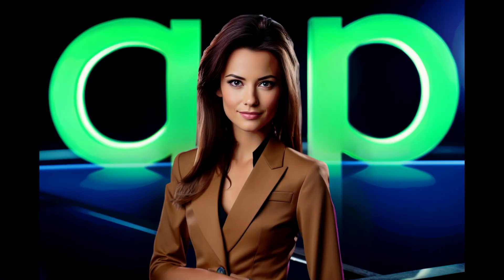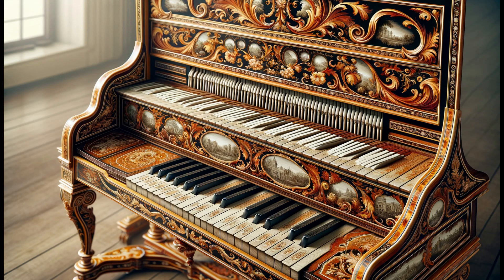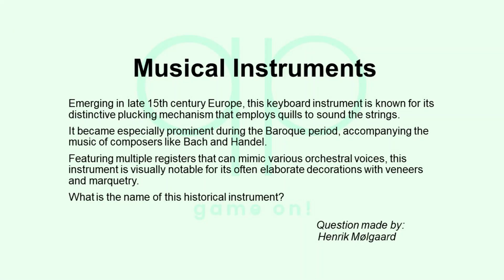Season 196 Day 1 of 14